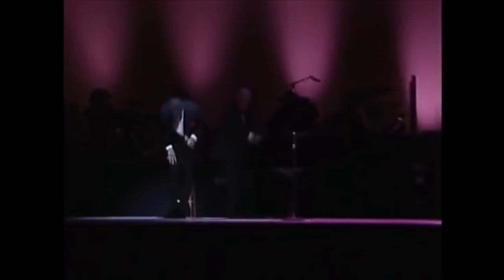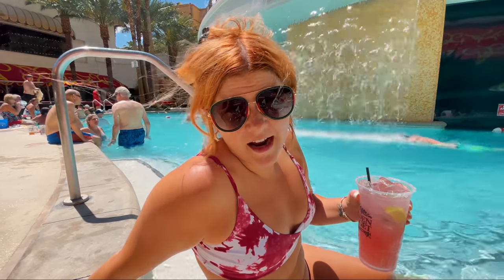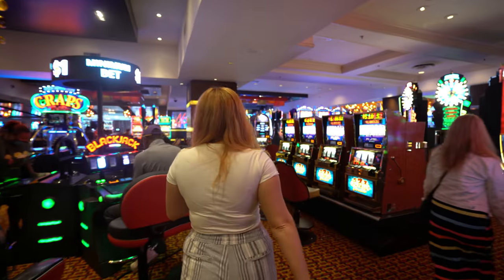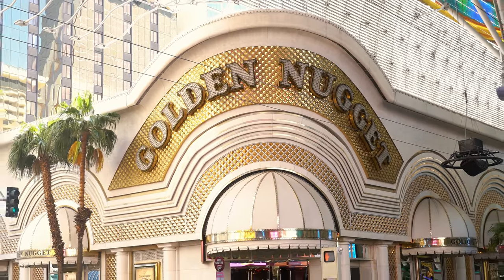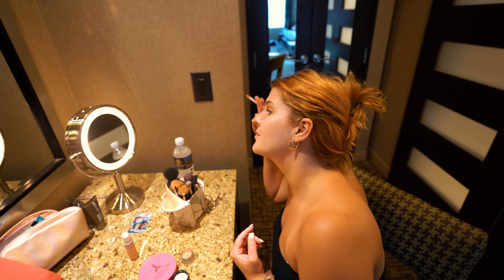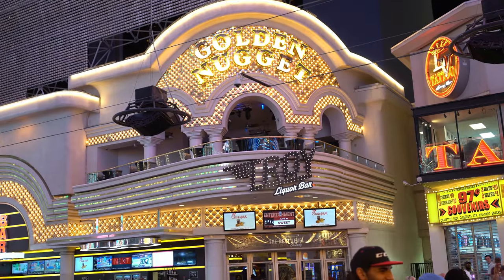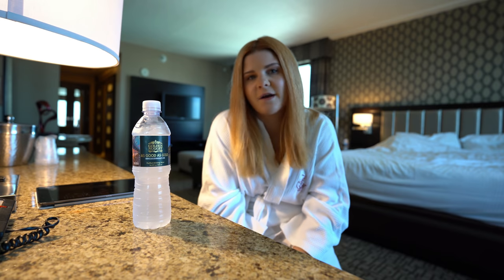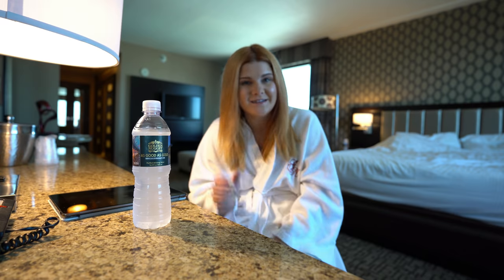Watch This Before You Stay at the Golden Nugget in Las Vegas! 😲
In this video we stay at the Golden Nugget in downtown Las Vegas on Fremont St. We got an upgraded suite, and explored the entire property including the casino, restaurants, pool, and touch on some of the hotel's history.